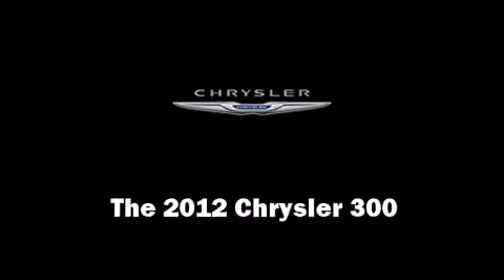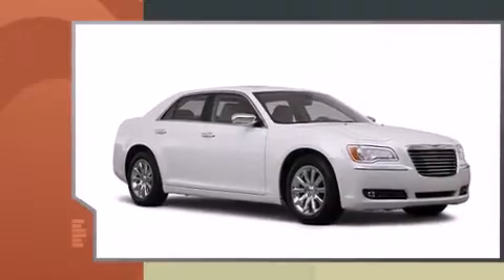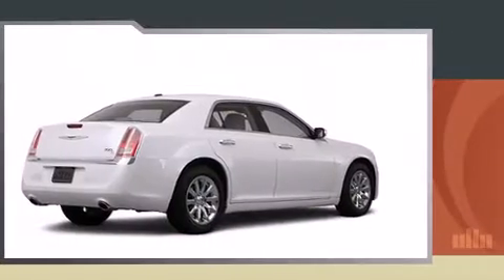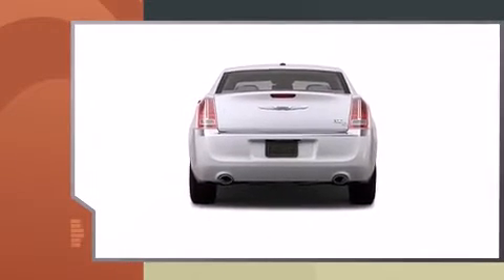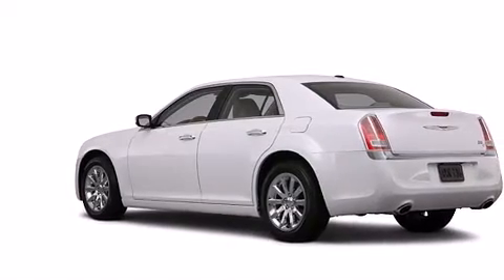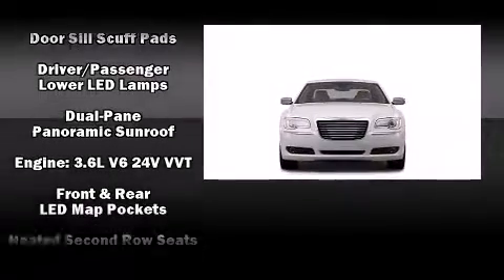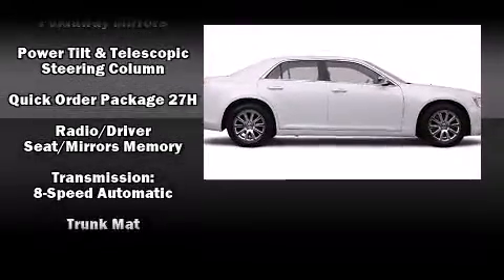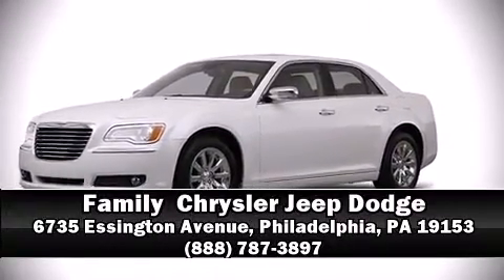2012 Chrysler 300 Limited in Philadelphia, PA 19153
Family  Chrysler Jeep Dodge
6735 Essington Avenue
Philadelphia Airport Automall

Climb inside the 2012 Chrysler 300. This 4 door, 5 passenger sedan offers the features and options for which you've been searching. It features an automatic transmission, rear-wheel drive, and a refined 6 cylinder engine. Chrysler prioritized practicality, efficiency, and style by including: power front seats, automatic dimming door mirrors, front fog lights, heated door mirrors, cruise control, an overhead console, and the power moon roof opens up the cabin to the natural environment. Features such as automatic climate control and leather upholstery prove that economical transportation does not need to be sparsely equipped. The memory system includes pedal position, allowing multiple drivers to find their preferred driving positions easily. Rear passengers enjoy the seat heating functionality, keeping them warm during the winter months. Chrysler also prioritized safety and security by including: dual front impact airbags with occupant sensing airbag, head curtain airbags, traction control, brake assist, anti-whiplash front head restraints, ignition disabling, and 4 wheel disc brakes with ABS. You'll see better when backing up thanks to rear park assist, which watches out for obstacles behind your vehicle. Our knowledgeable sales staff is available to answer any questions that you might have. They'll work with you to find the right vehicle at a price you can afford. Come on in and take a test drive!